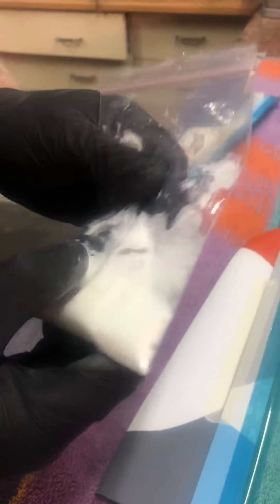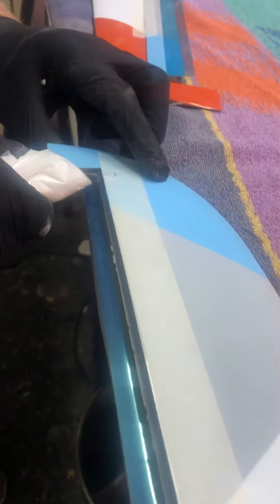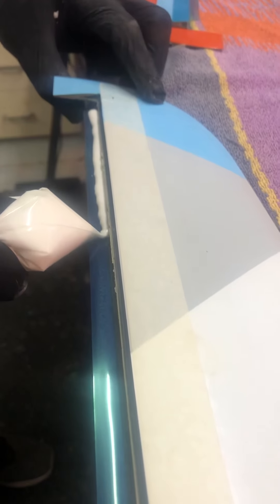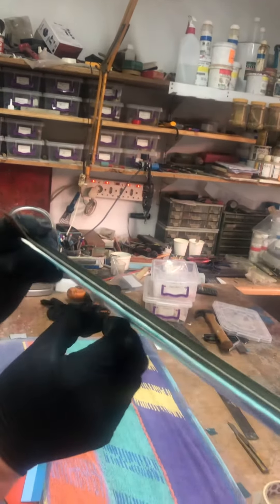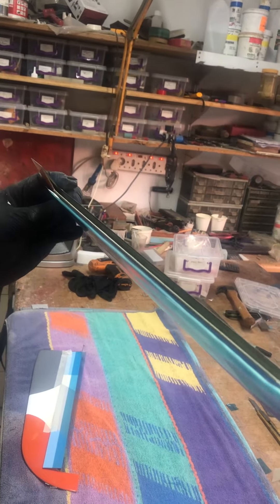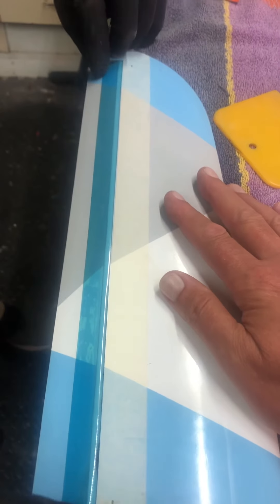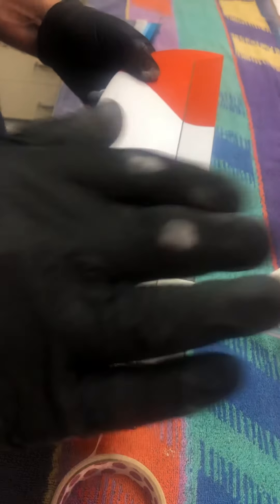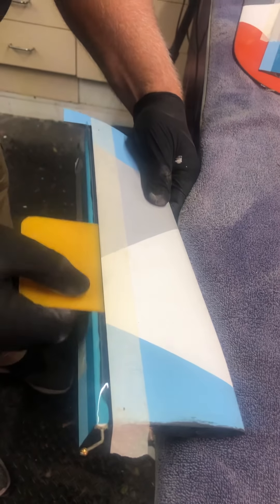6c. Creating the knuckle.